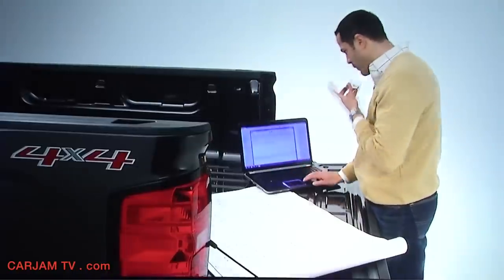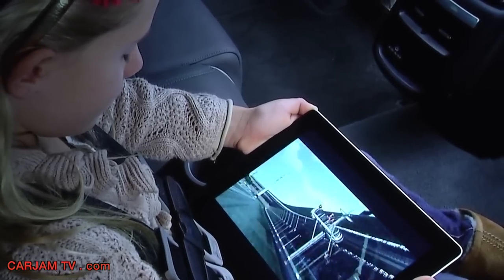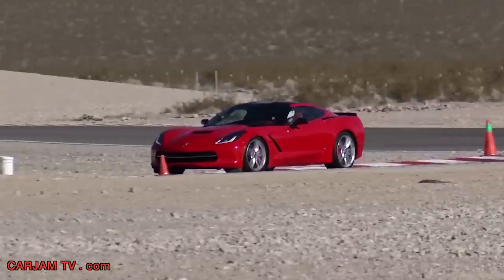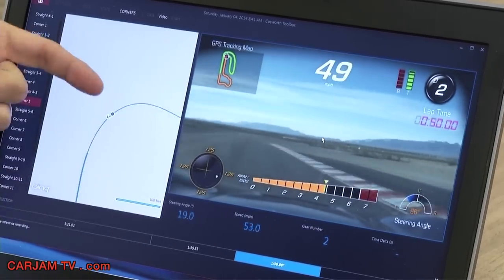4G In Car Wifi CES 2014 Corvette PDR 2015 Commercial Carjam TV HD Best Car Show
The Consumer Electronics Show has always been one of the most anticipated new product showcases in the world. But nowadays the gadgets are getting bigger, as automakers like GM are getting involved. At this year's CES in Las Vegas there was no shortage of exciting automotive electronics news from the Chevrolet! The Bowtie brand made three announcements that signaled just how much our cars will become even more connected, personalized and integrated. Today's announcements included:

Performance Data Recorder For The 2015 Corvette Stingray - In an industry first, we offer a fully integrated Performance Data Recorder (PDR) for the 2015 Corvette Stingray enabling users to record and share high-definition video, with telemetry overlays, of their driving experiences whether they are driving down the Tail of the Dragon or lapping Road Atlanta.

Chevrolet AppShop - Taking infotainment personalization in our cars to a whole new level, Chevrolet AppShop will be available this summer on select 2015 models in the U.S. and Canada with MyLink technology, including the Corvette, Equinox, Impala, Malibu, Volt, Silverado and Silverado HD. AppShop will be accessible through an icon displayed on the available MyLink screen allowing owners to view all available apps, download them directly to the vehicle, then organize, update or delete them.

Accelerating to 4G LTE - Starting this summer, Chevrolet will have some of the fastest vehicles on the roads, and that has nothing to do with horsepower. Chevrolet drivers will be enjoying high-speed data - made possible by a new OnStar 4G LTE connection in the vehicle, running on AT&T¹s network, the nation¹s fastest and most reliable 4G LTE network.
The Chevrolet Corvette (C7) is a sports car being produced by the Chevrolet division of General Motors introduced for the 2014 model year. It is the seventh generation Chevrolet Corvette and the first to bear the Corvette Stingray name since the 1976 third generation model. It is expected to start delivery in the 3rd quarter of 2013. This new version will be available with right-hand drive in the UK market for the first time since Corvette was introduced in 1953. The new Corvette LT1 engine, the first of the Gen 5 family of Small Block engines, retains the pushrods acting on overhead valves design, and brings several technologies new to the engine line, such as direct injection, Active Fuel Management (cylinder deactivation) and continuously variable valve timing that have been widely available in the market in the vehicles of numerous, and much lower-priced, competitors.[10] Fuel injectors are located under the intake manifold. It remains rear-wheel drive with the transaxle located in the rear. Transmission choices include a 7-speed manual or a 6-speed automatic with paddle shifters.